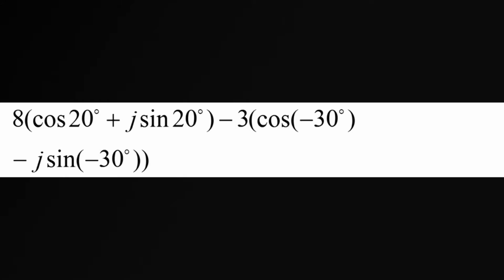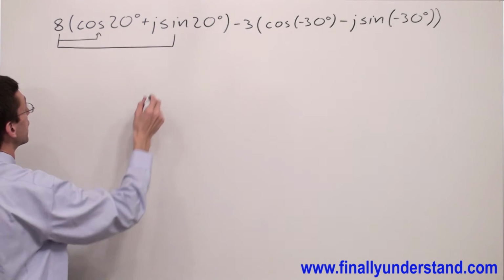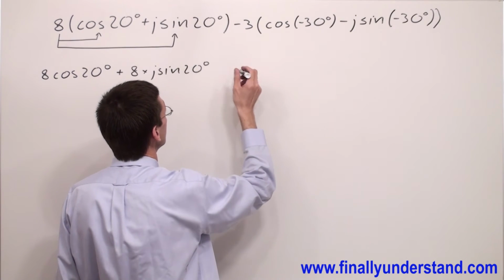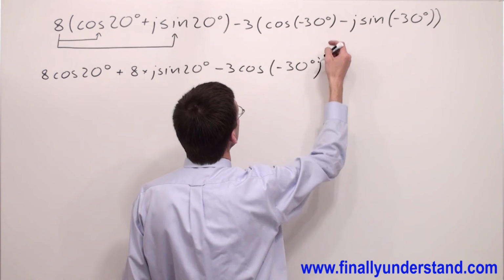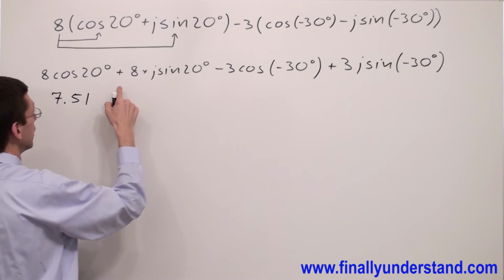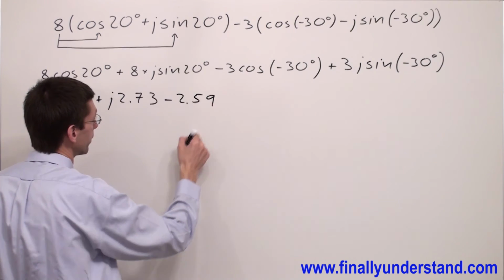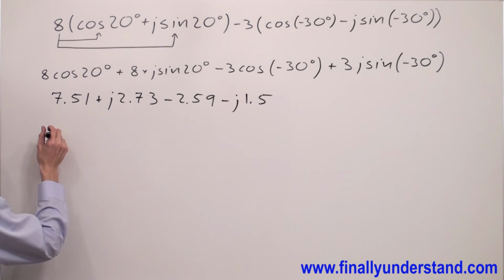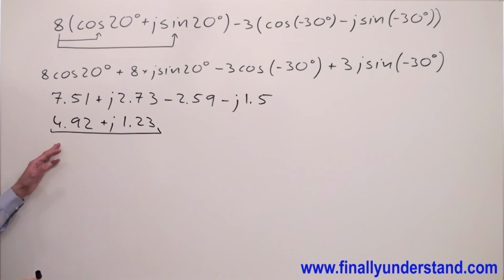Phasor Addition and Subtraction 58